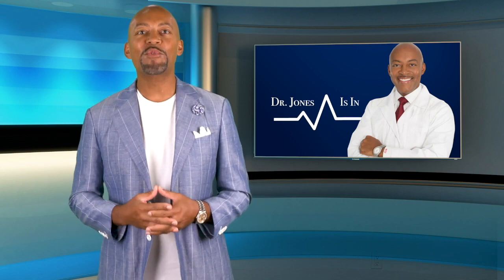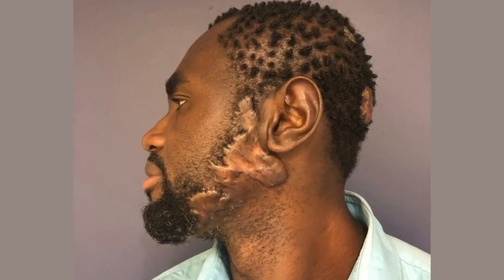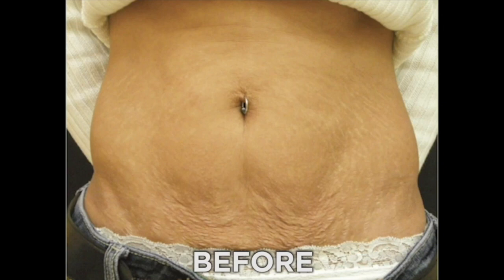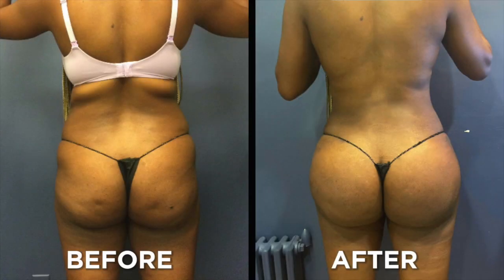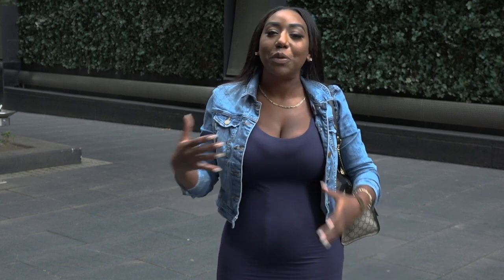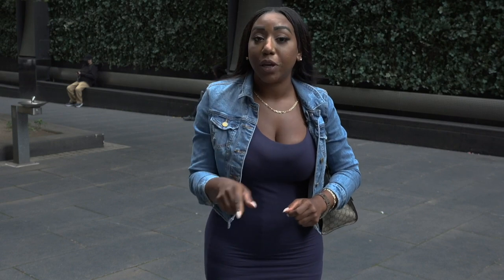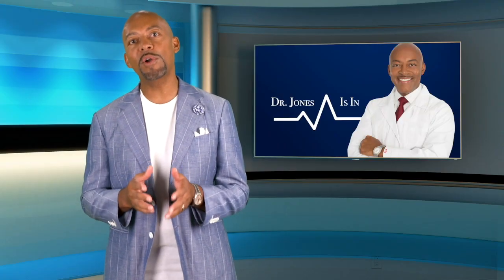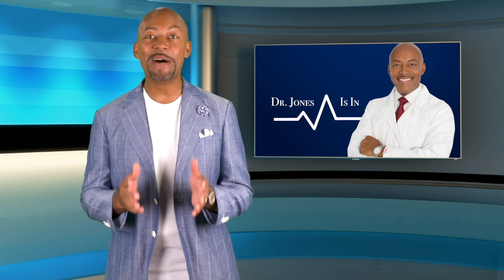Brazilian Butt Lifts - Dr. Jones is in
In this episode of  "Dr. Jones is in" we get to the bottom of the Brazilian Butt Lift and interview Marsharie, an MMA fighter who loves her results.

FREE consultation TODAY!